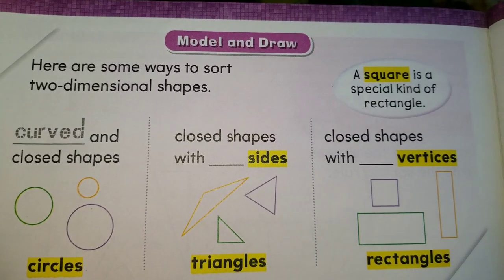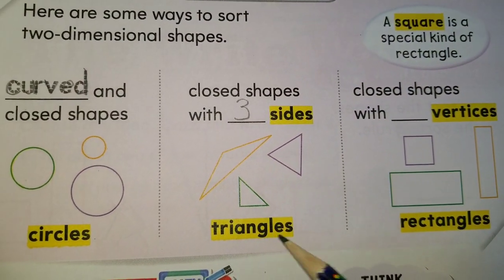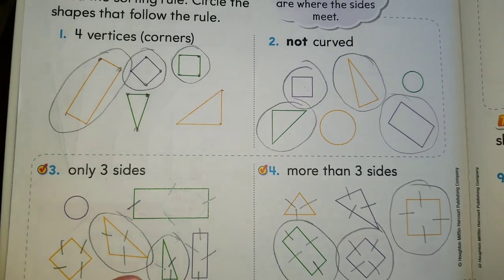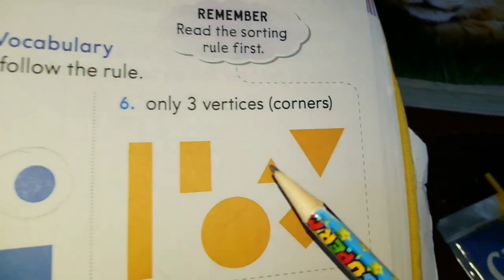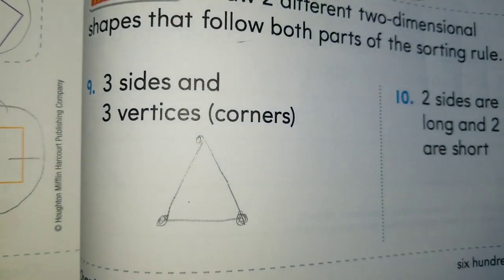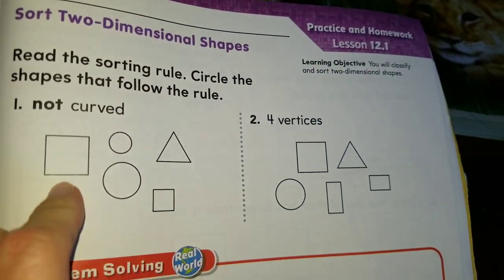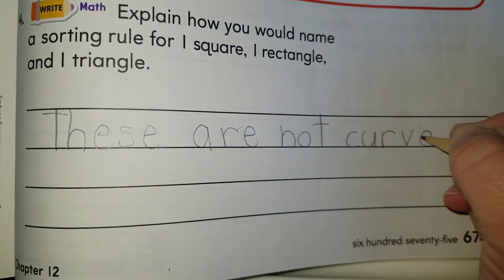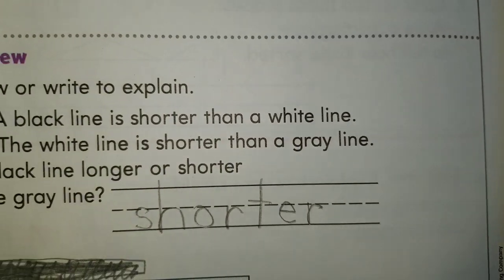Tuesday/Martes 4/28 Math lesson 12.1 pages 671-676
This is the Math lesson for 4/28